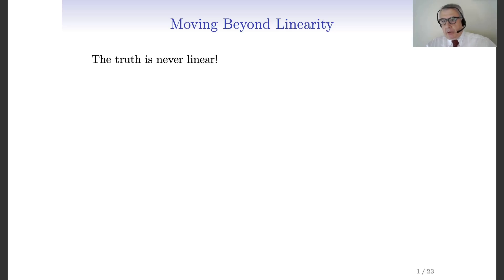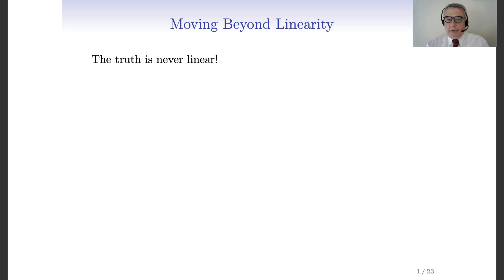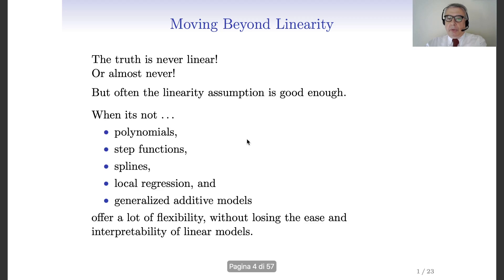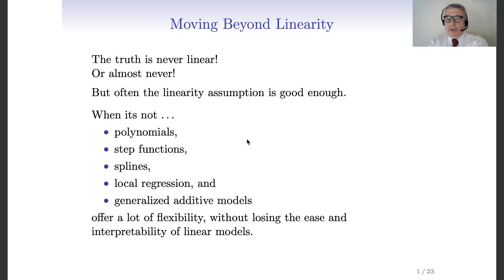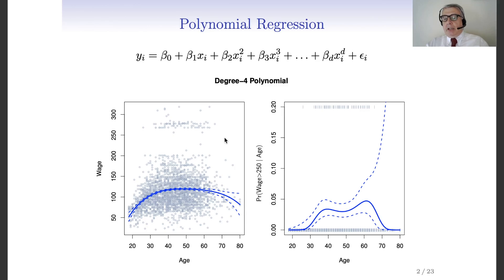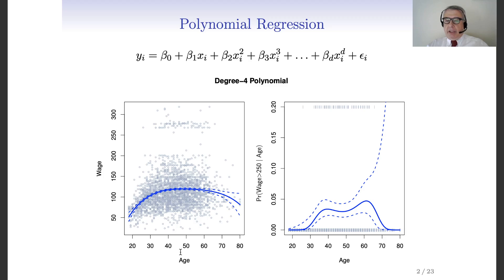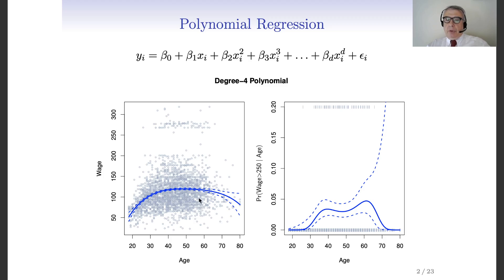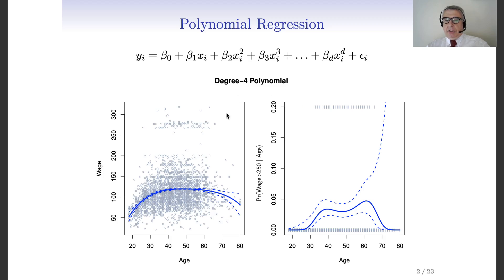30 Beyond linearity 1/3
30 Beyond linearity 1/3